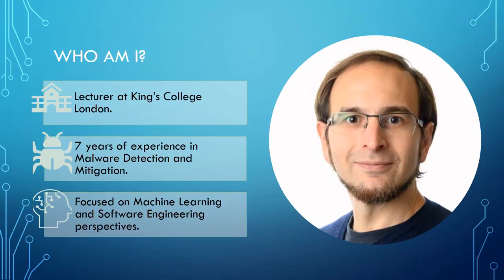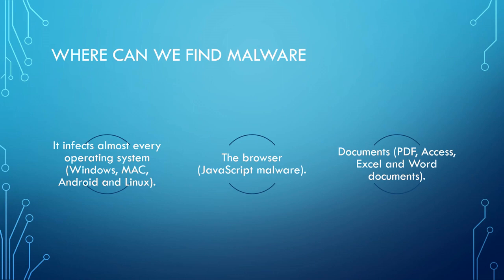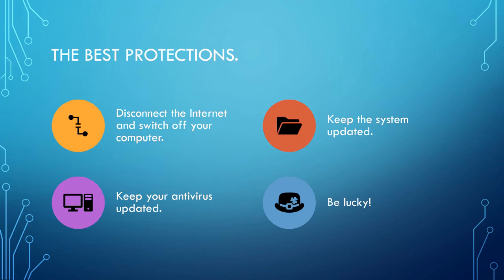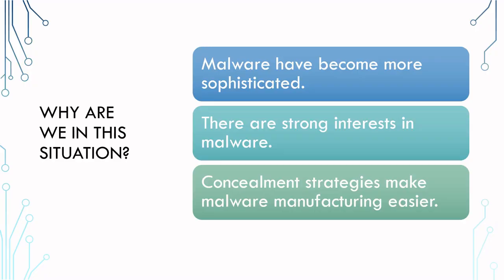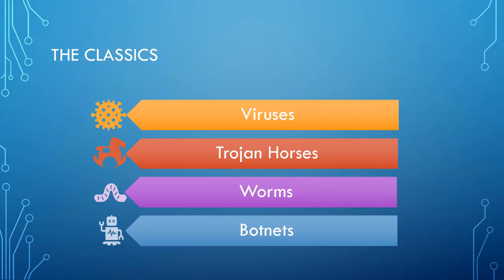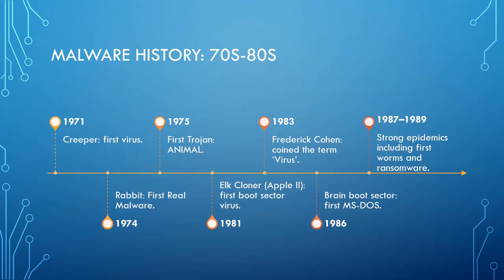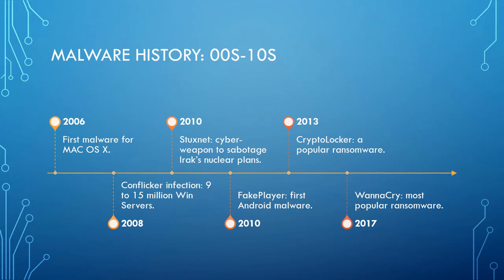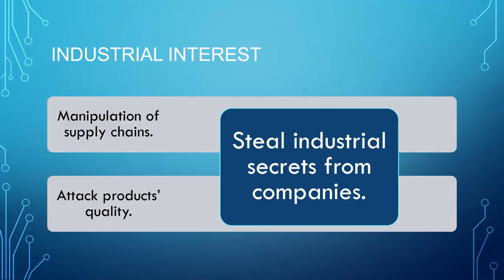Malware vs AI (Part 1): The Arms Race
The first in a trilogy of videos discussing how malware has evolved over the past decades to meet AIs today. In this video I go through the whole history of malware and what it is used for.

For those of you who would like to watch the video I mention when malware first hit the press, you can watch it here: